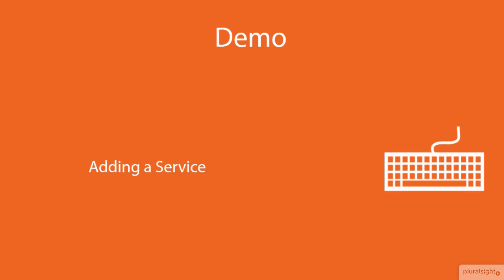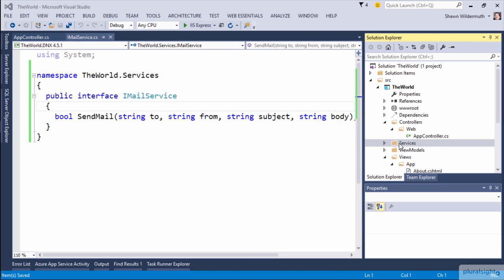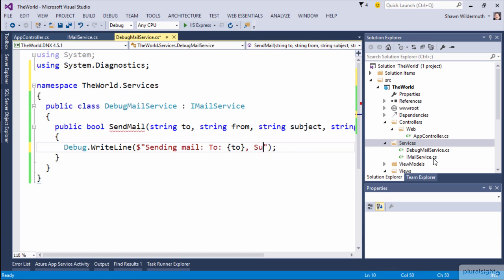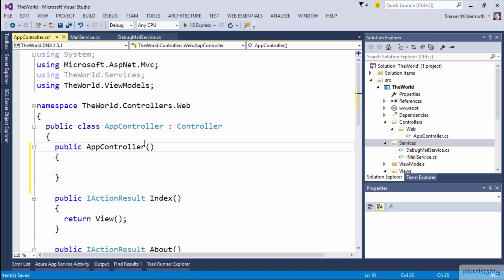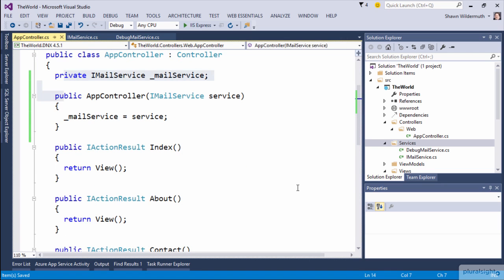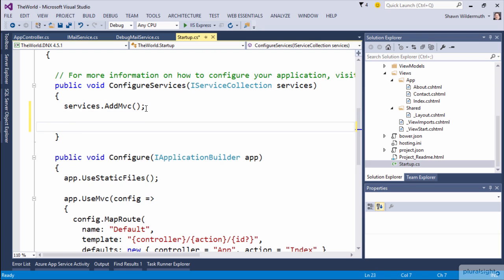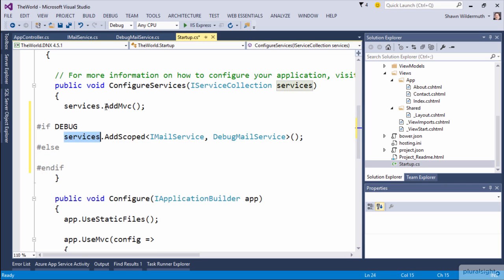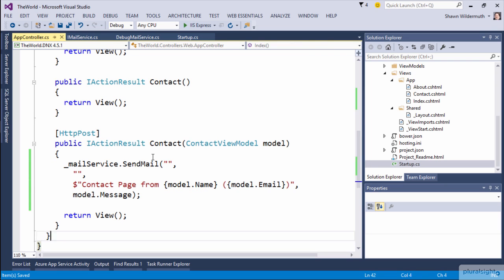[MVC 6] Hướng dẫn Adding a Service